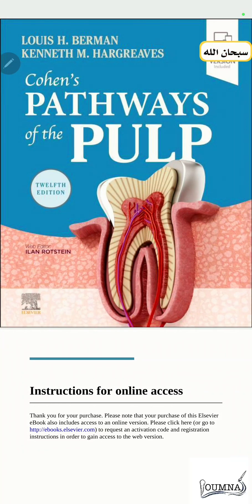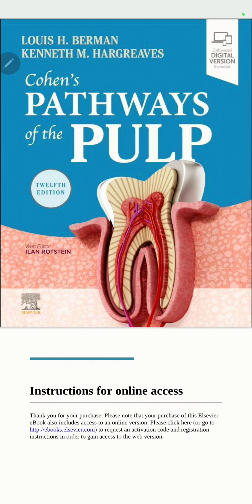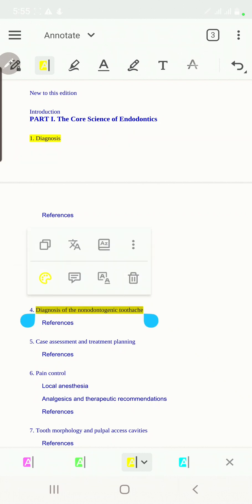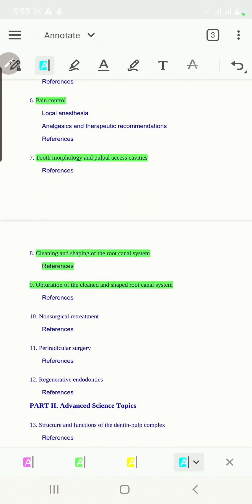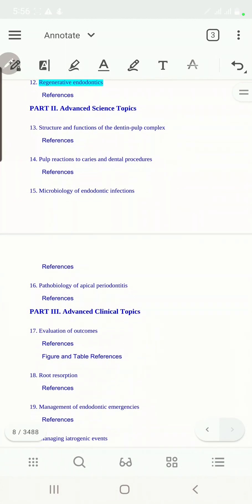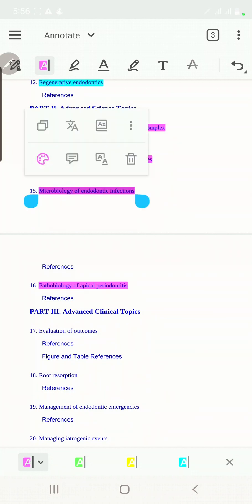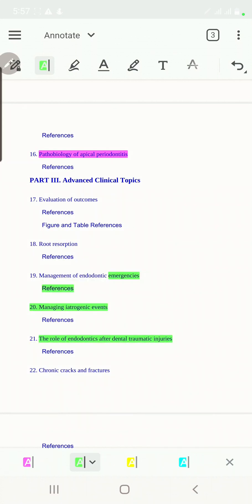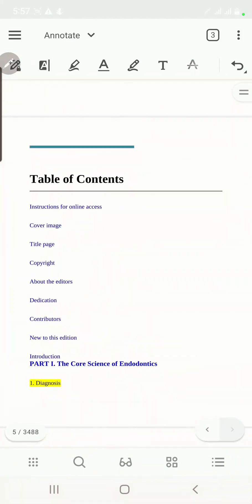𝙋𝙖𝙩𝙝𝙬𝙖𝙮𝙨 𝙤𝙛 𝙩𝙝𝙚 𝙋𝙪𝙡𝙥 12𝓉𝒽 𝒆𝒅𝒊𝒕𝒊𝒐𝒏 |𝐼𝑛𝑡𝑟𝑜𝑑𝑢𝑐𝑡𝑖𝑜𝑛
salam alaykoum dentists and endodotists
welcome to the audible explanation of one of the most important book in the field of endodontics
 it is going to be a 20 episode covering all the umportant subjects regarding the science of endo

you are welcomed to read the summary under each video a give me your opinion in the comments section below

salam👋